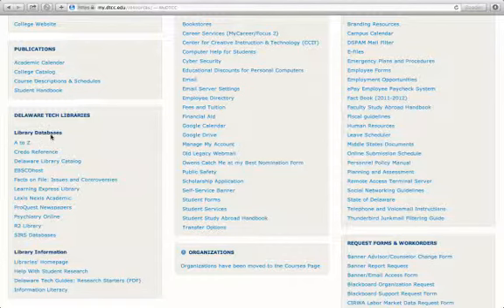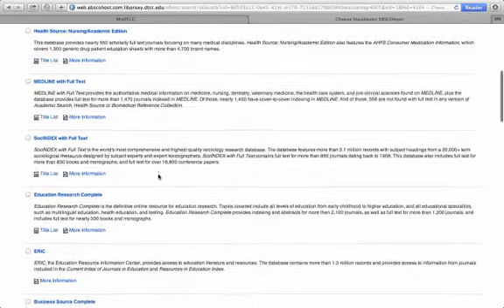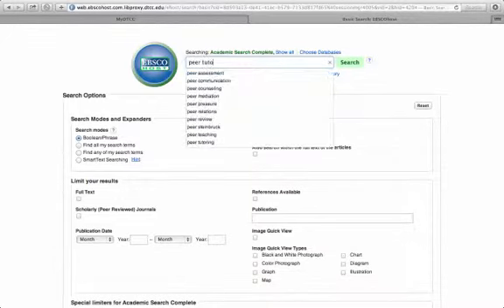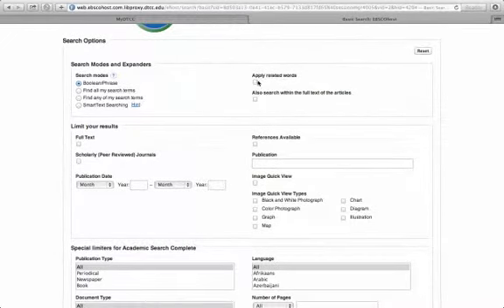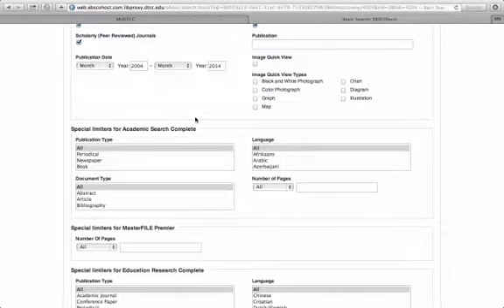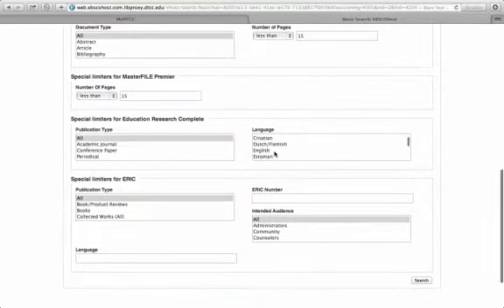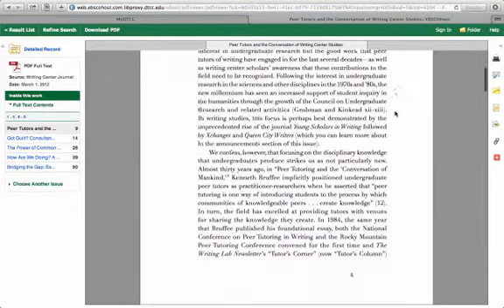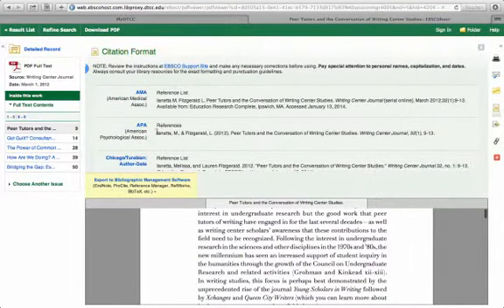DTCC EBSCOhost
This shows you how to find and use the EBSCOhost search engine for ENG 121.